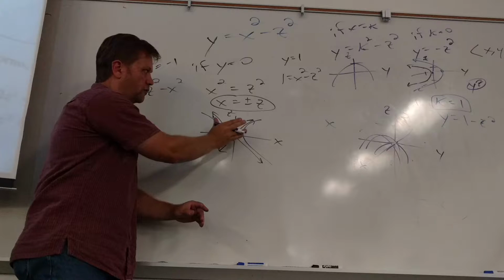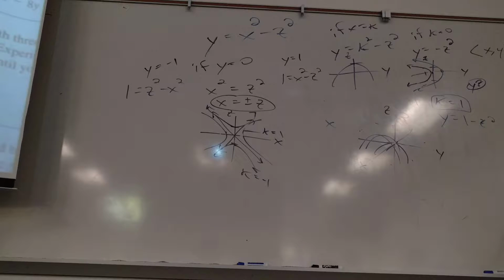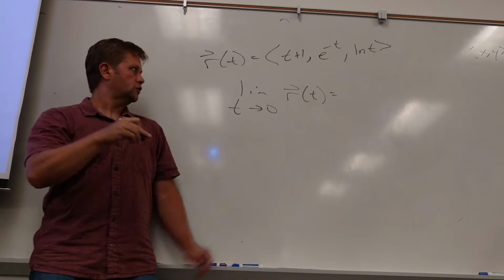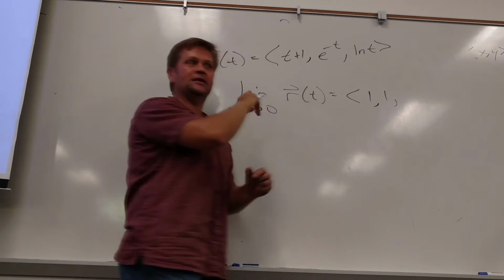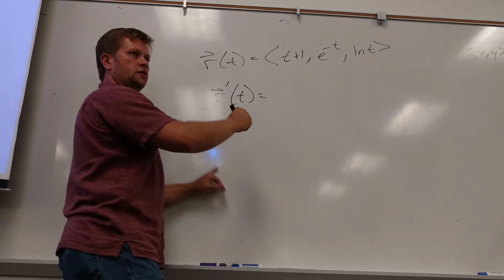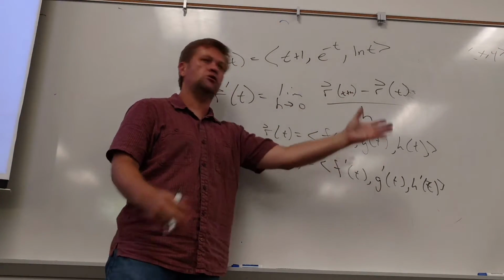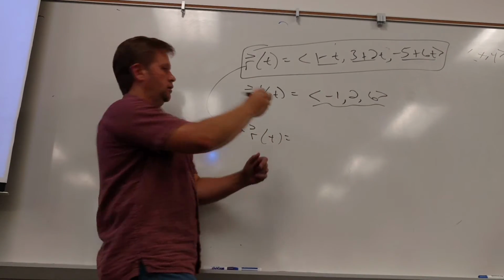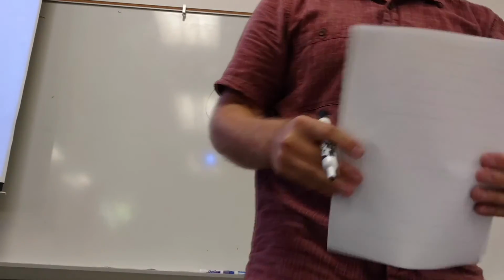Math 281, Sept 12 Lecture, Part 4